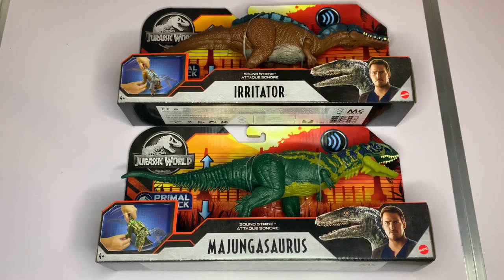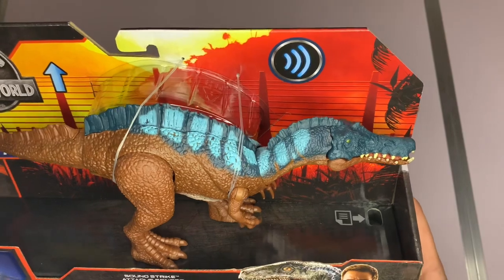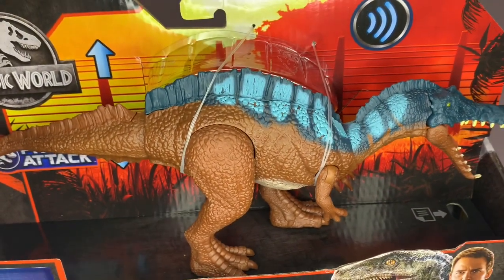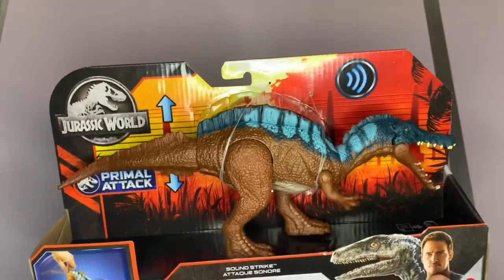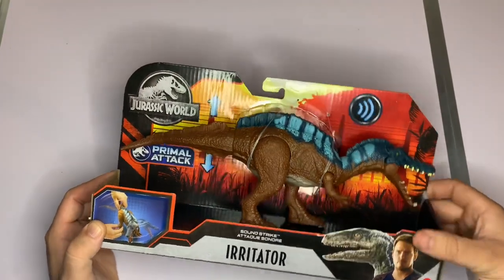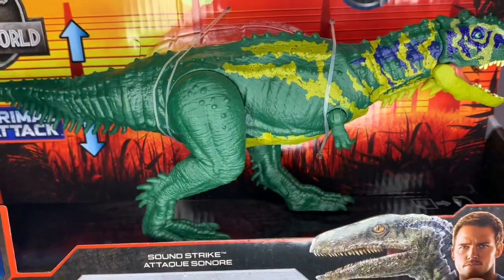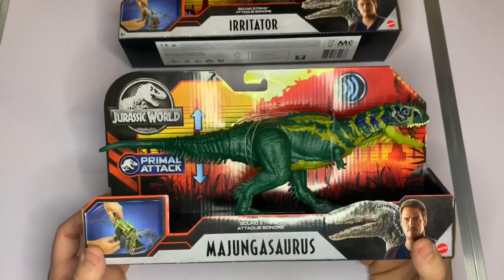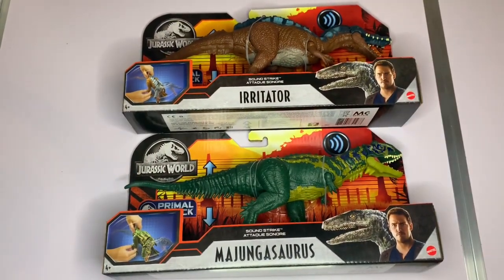Mattel Jurassic World Primal Attack Irritator and Majungasaurus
Here we take our first look at some of the latest Mattel releases in the Primal Attack line, the Irritator and the Majungasaurus.
Please note I like to keep my collection boxed so I will not be removing these items from the packaging when looking at them.